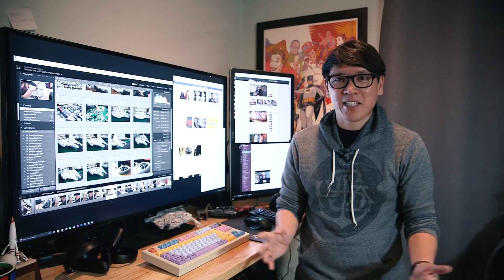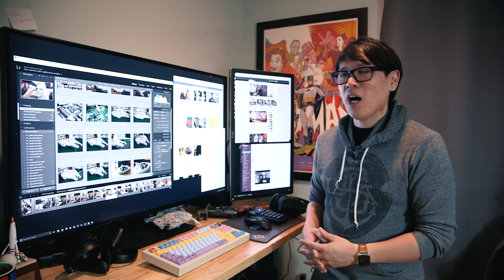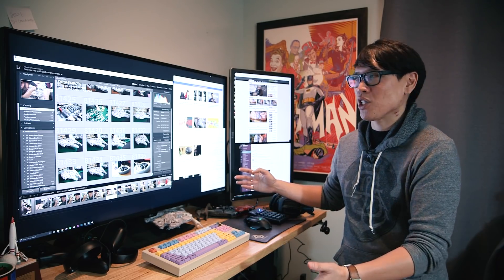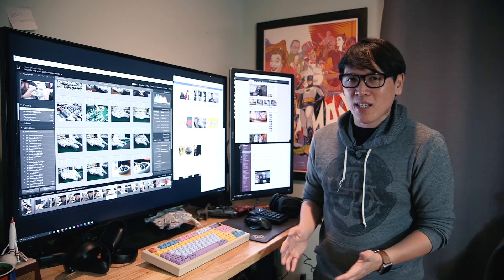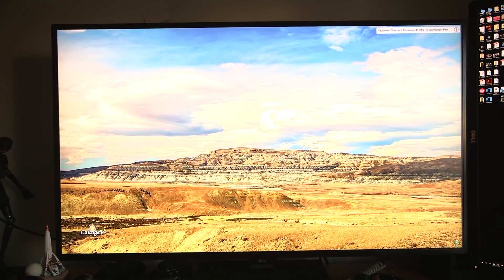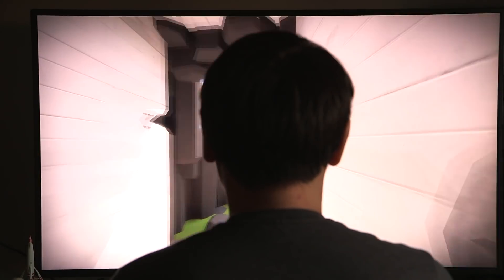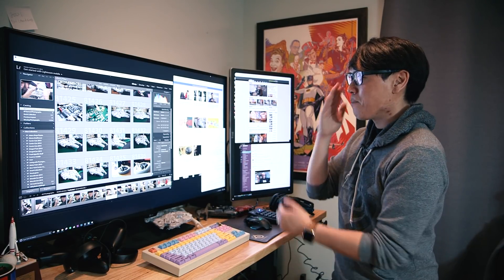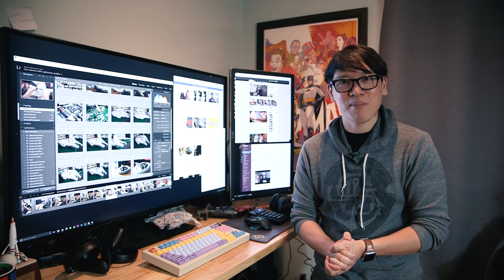Hands-On with LG's 43-Inch 4K Monitor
How big is too big for a desktop computer monitor? Norm lives with LG's 43-inch 4K monitor for a month, and shares his experience using it for daily web browsing, photo editing, and gaming. The extra screen real estate of the 43UD79-B takes getting used to, but there are some tradeoffs.

Tested is:
Gunther Kirsch
Ryan Kiser